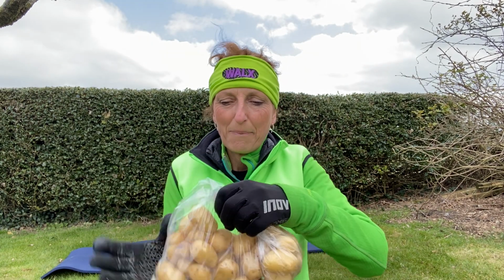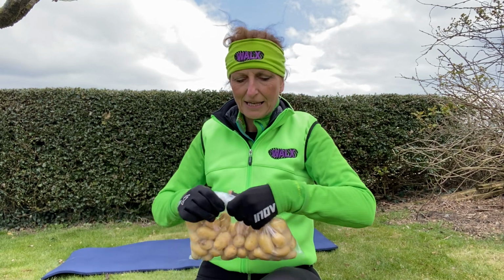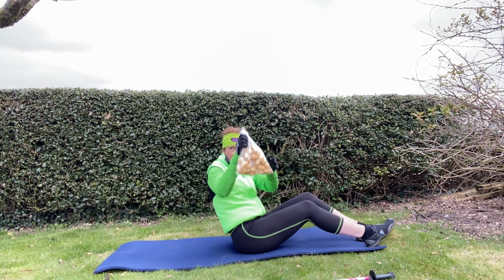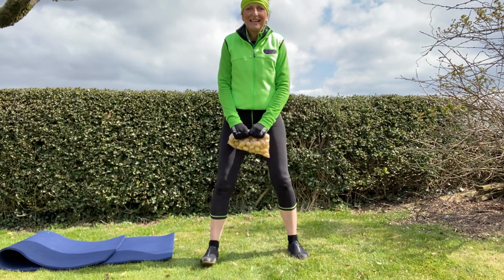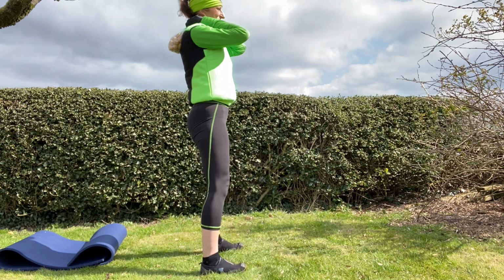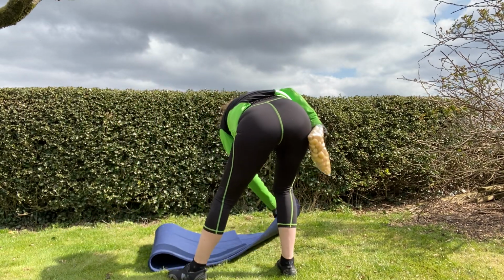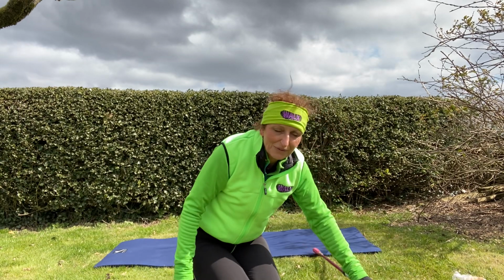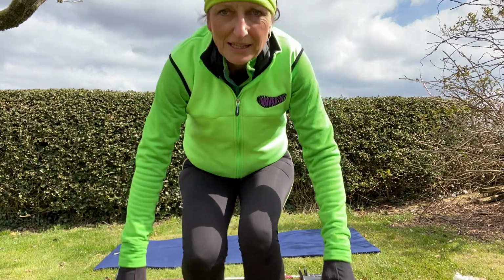Potatoes in the Pantry Workout at home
Always check the suitability of the workout before taking part especially if you have any pre-existing injuries.